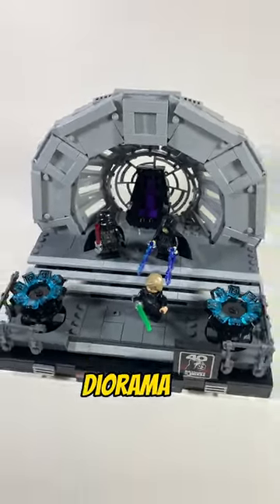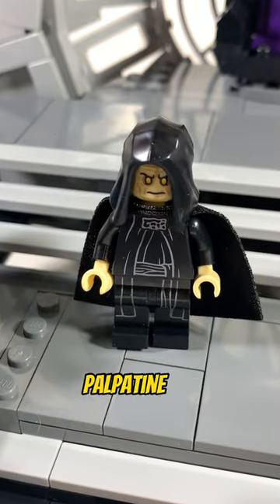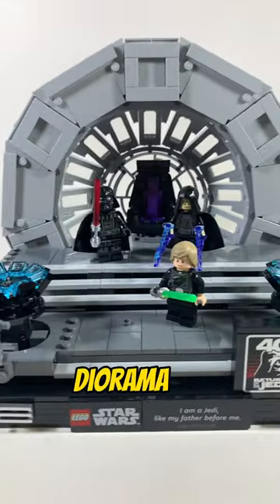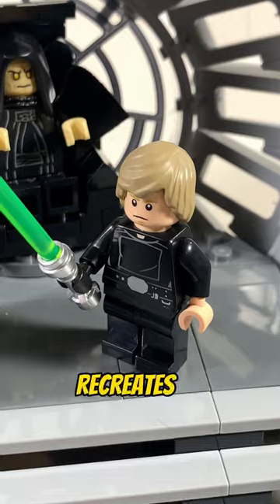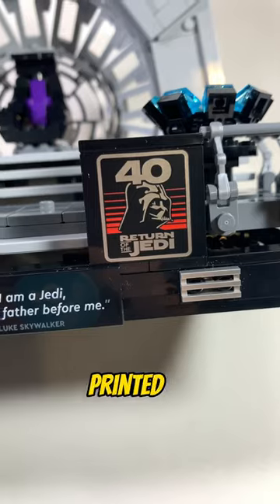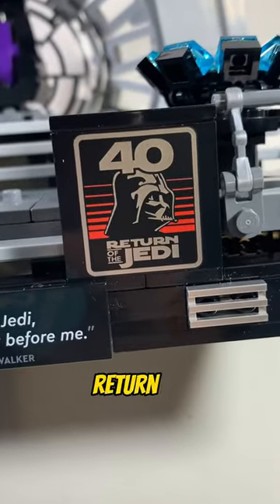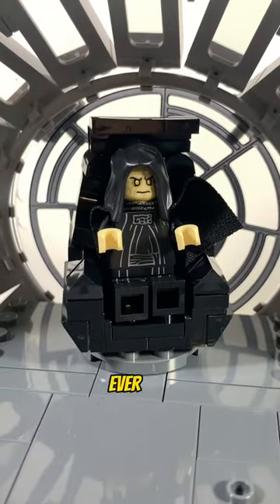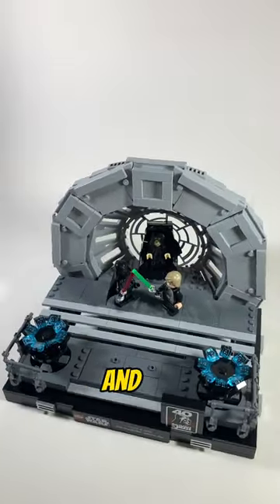The Emperor’s Throne Room Diorama is the PERFECT LEGO Set!!! 😁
The Emperor’s Throne Room is the most perfect Diorama set LEGO has made!